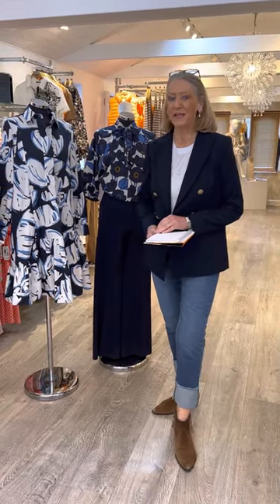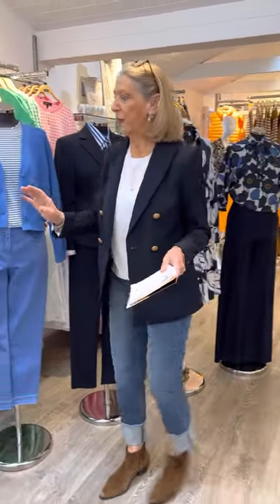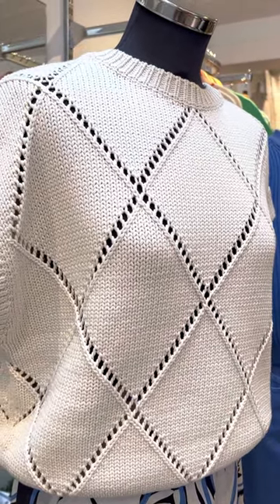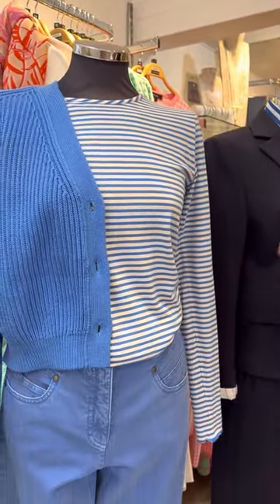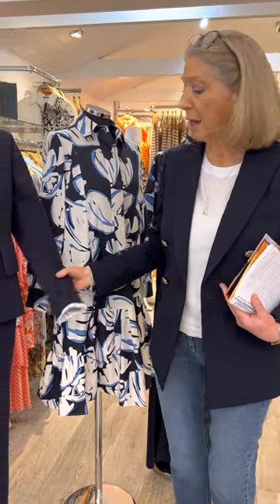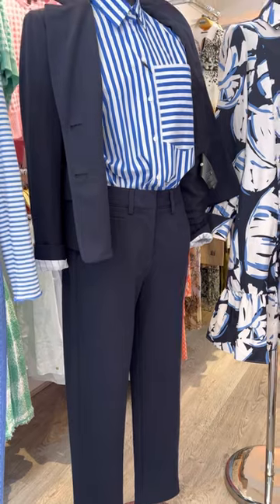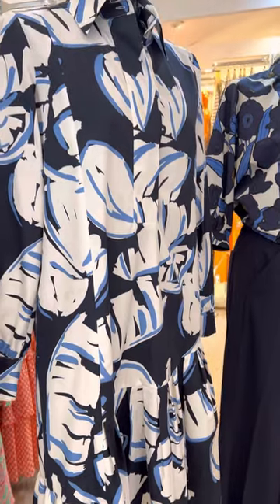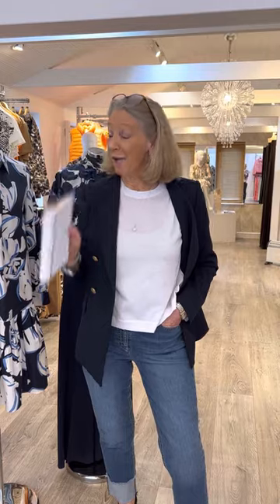The Edgy Blue by Luisa Cerano In Store at Anne Furbank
Sales Director, Debbie Daniels, talks through another Spring 2023 story by Luisa Cerano. From a small collection you can choose pieces that will mix and match to give a compact wardrobe for casual to work to events.